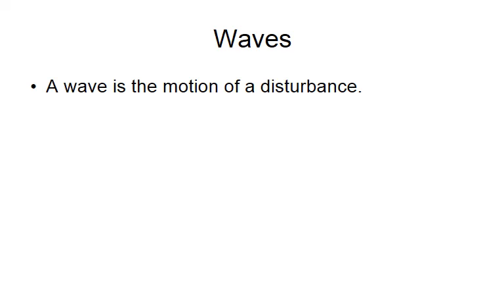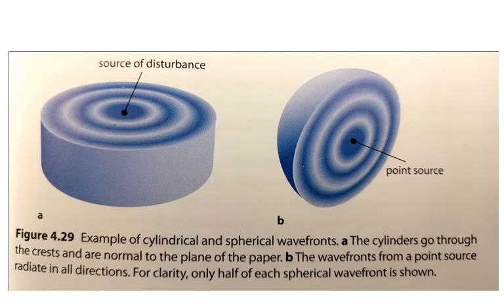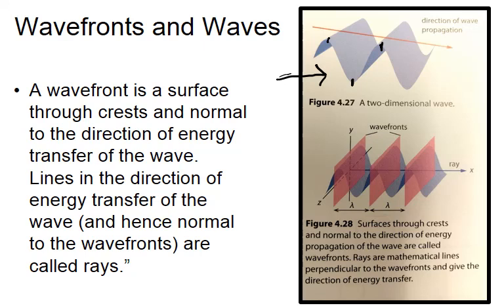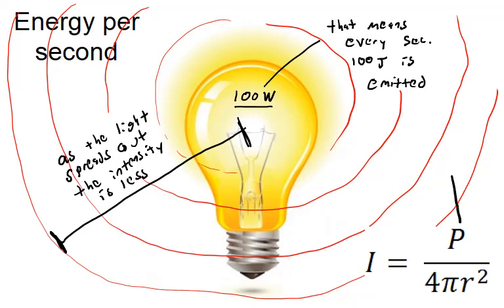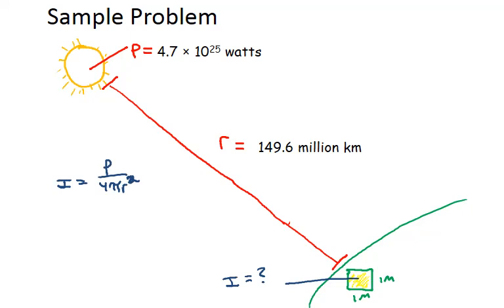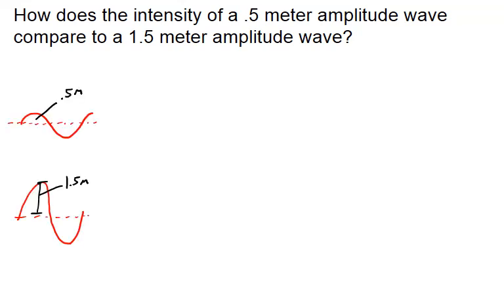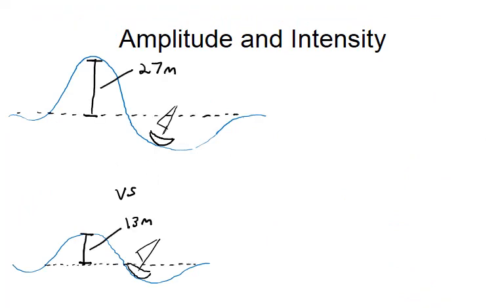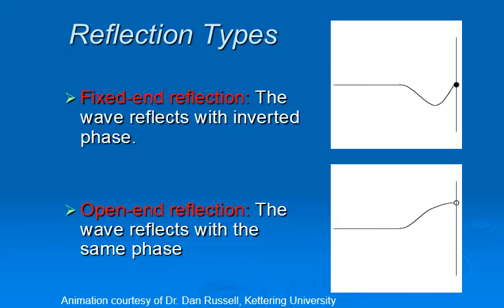139 EM Waves Cylindrical and Spherical Waves, Intensity and Amplitude, and Wave Reflection